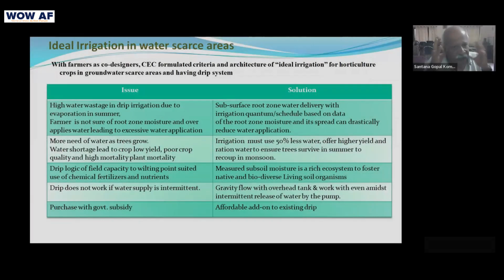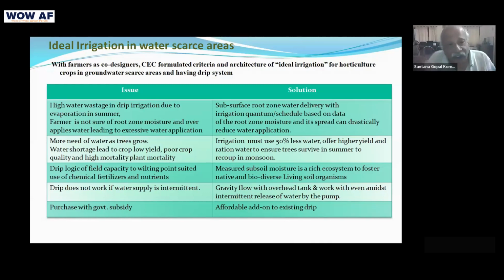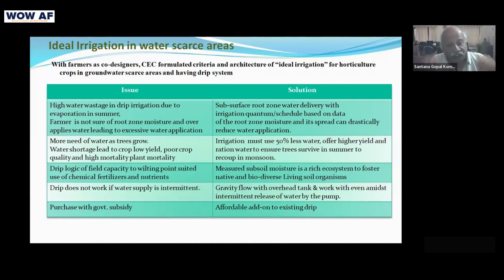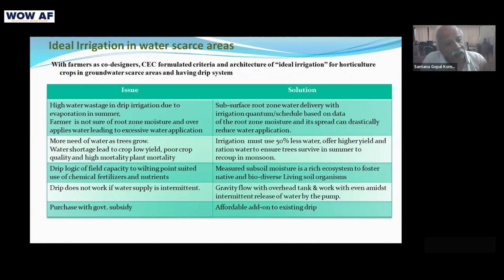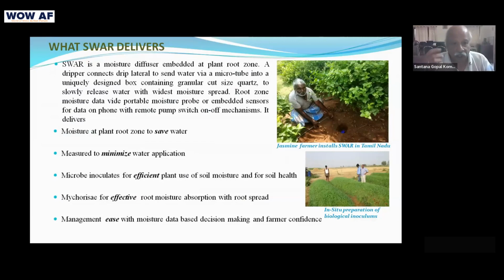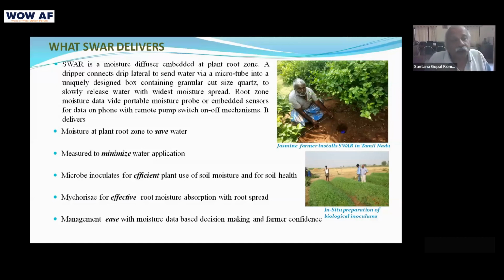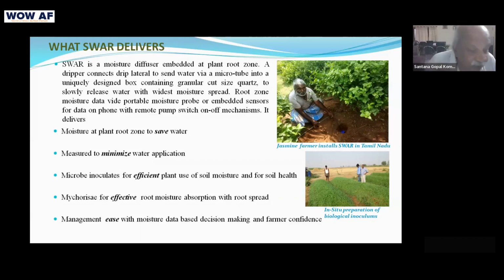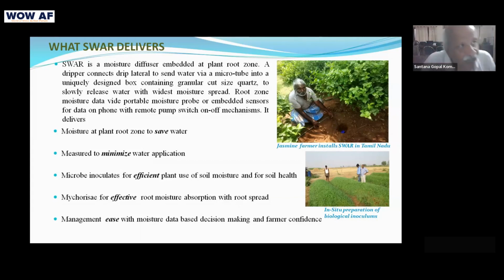Ideal Irrigation in Water Scarce Areas | WOW National #05 | K S Gopal